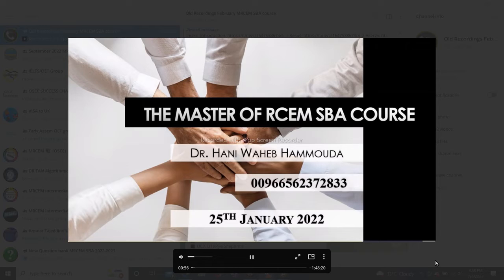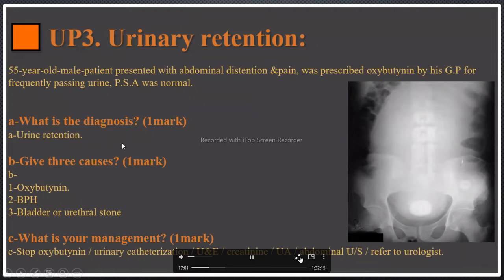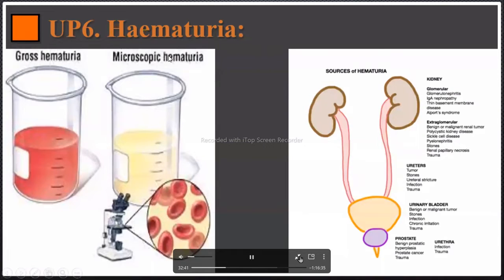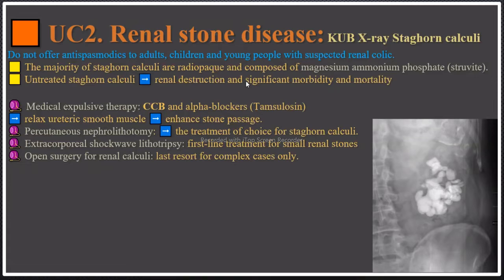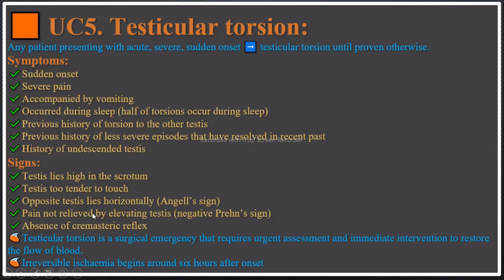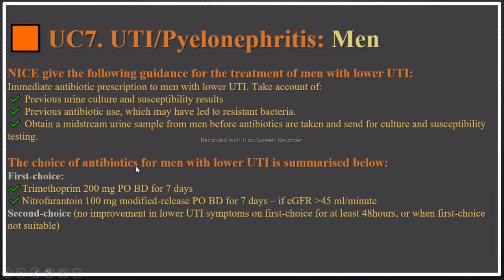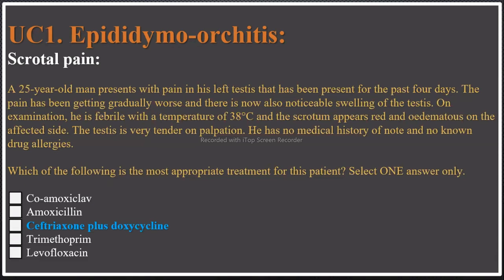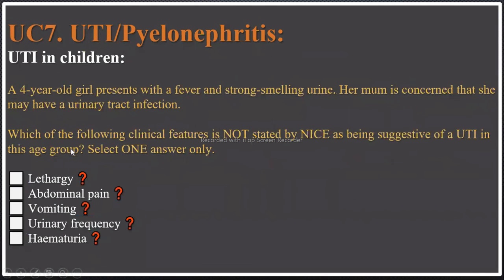no 31 urology 25 january 22